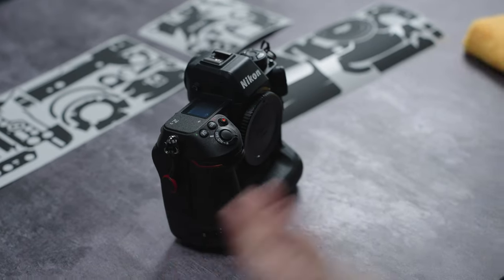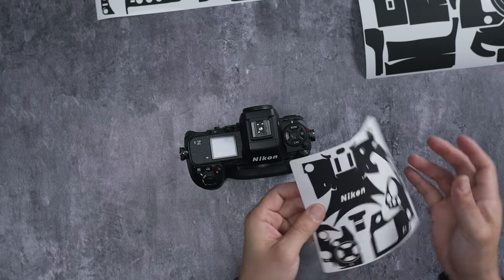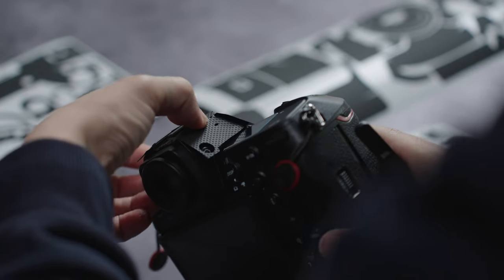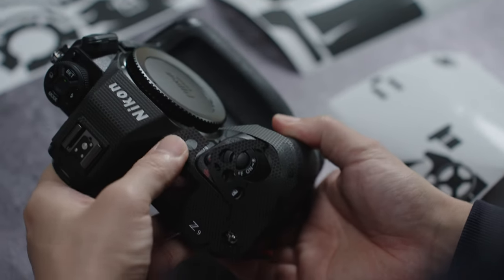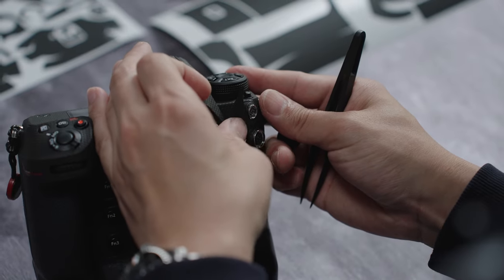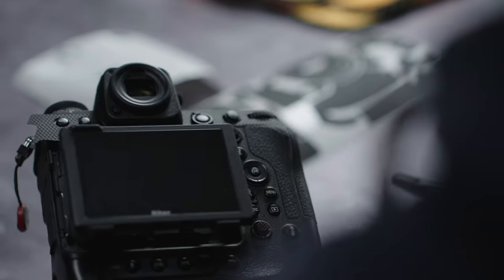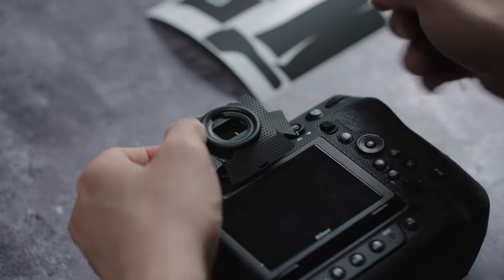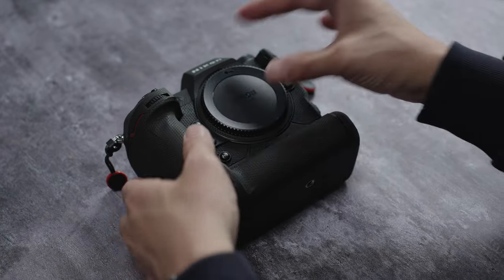NIKON Z9 INSTALLATION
Nikon Z9 application video guide on how to apply matrix black camera wrap. You can customize any camera with our wraps.